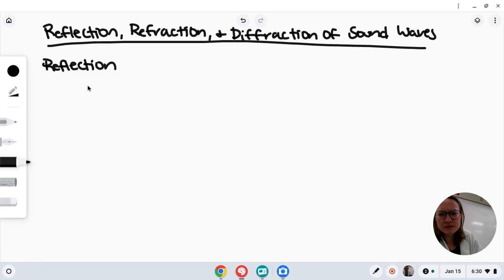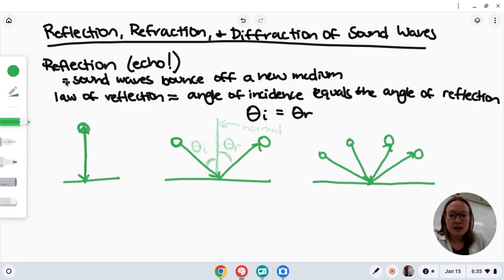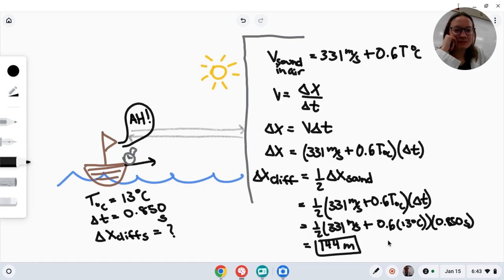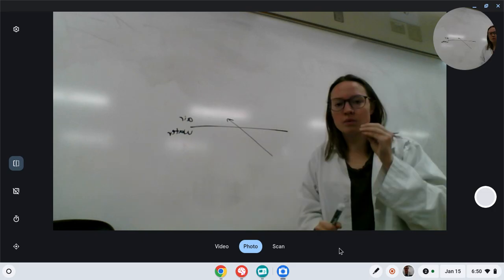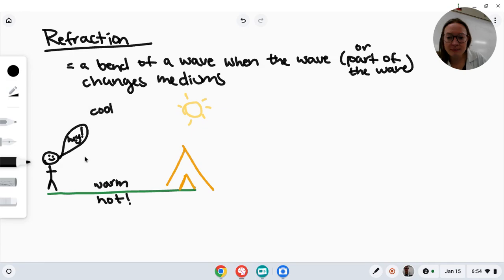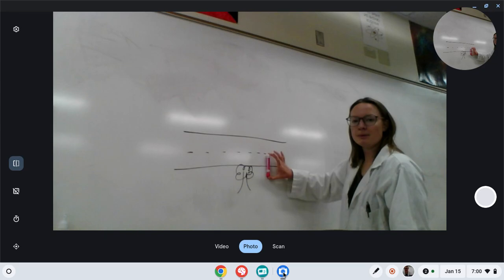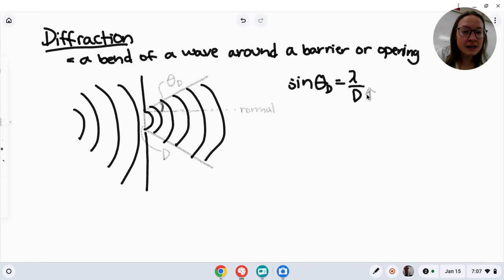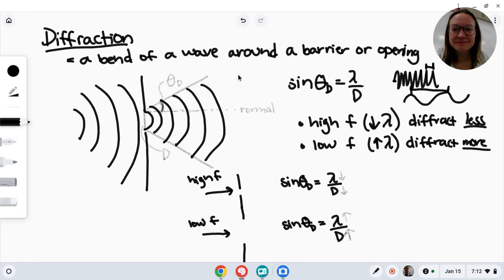Unit 8 Day 6: Reflection, Refraction, and Diffraction of Sound Waves